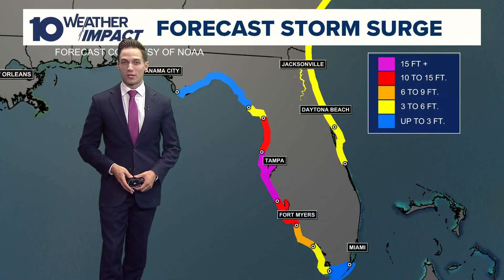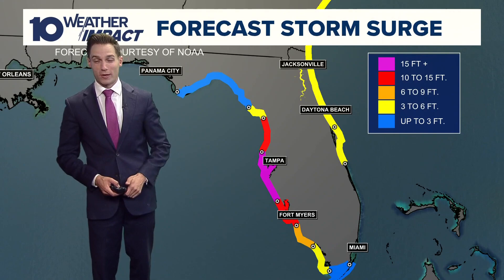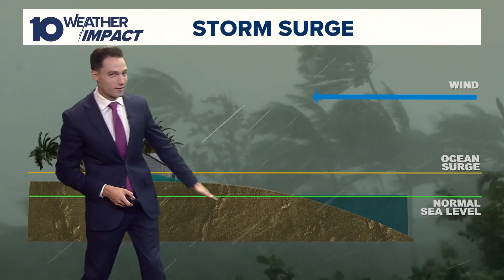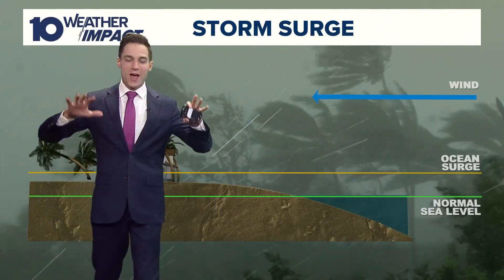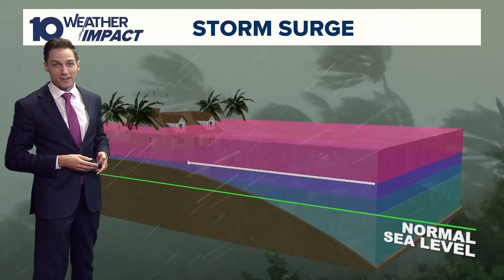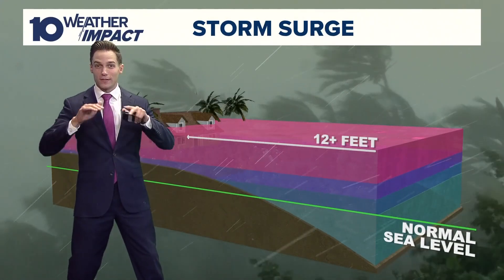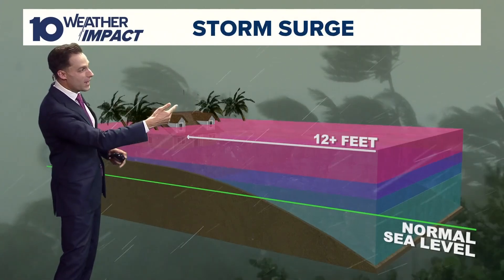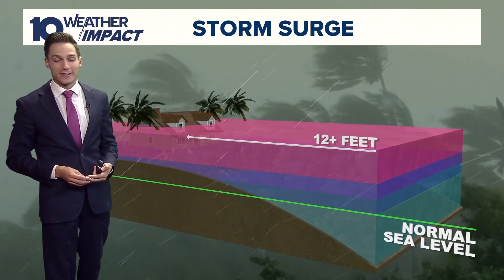What does a storm surge mean? Potential impacts from Hurricane Milton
10TV Meteorologist Dylan Robichaud breaks down what a storm surge is and what the potential impacts are on the coast of Florida.